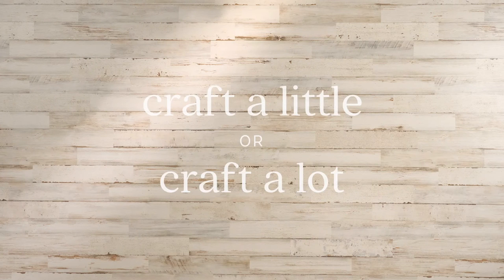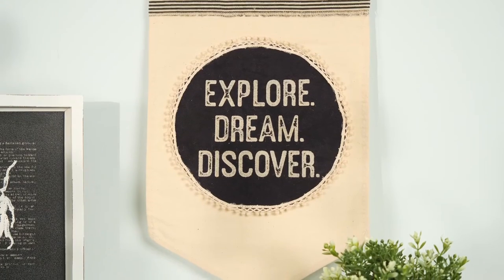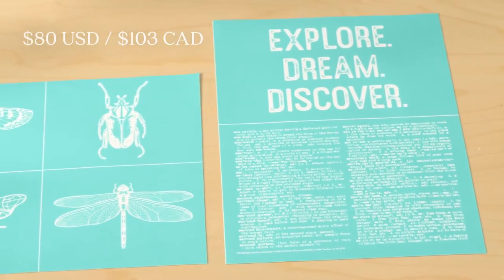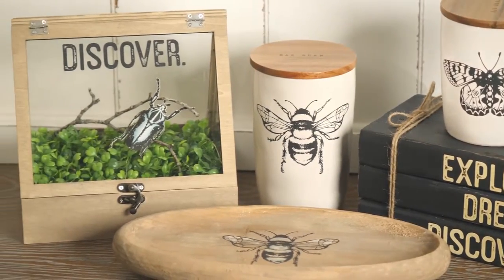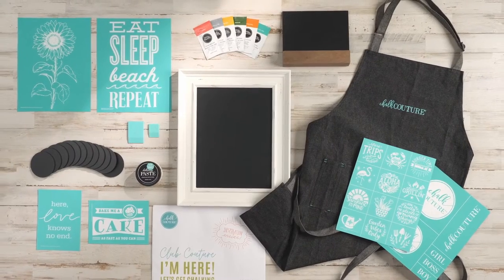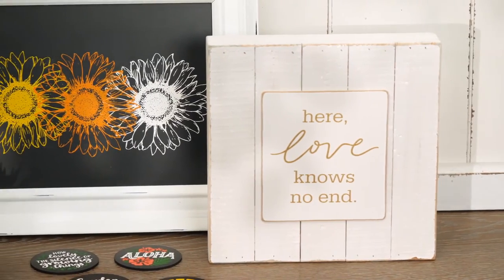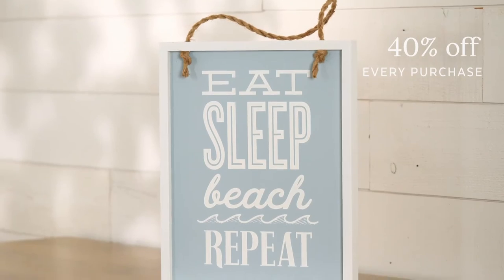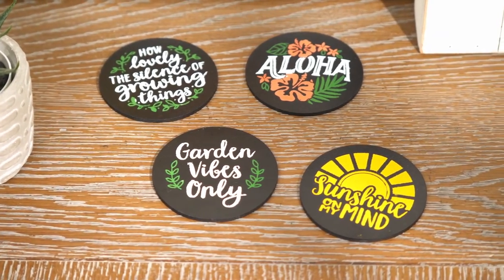June 2022 Creative Kickstart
The June 2022 Creative Kickstart promotion offers some sweet deals this month! The Creative Kickstart items include two B-sized Chalk Transfer® designs with elements that are designed to be used as accent pieces, or together to make a cohesive design. All items by Chalk Couture are designed to help you create amazing home décor this summer that you’ll just DIY over time and time again!

{peace} {love} {chalk}

Jill Hagner
Chalk Couture Premier Founding Designer